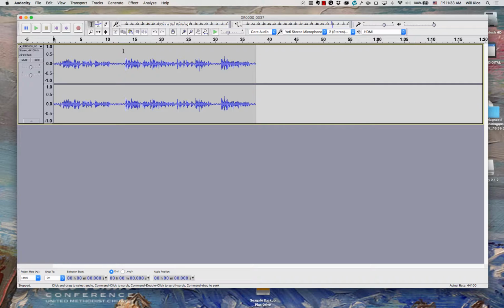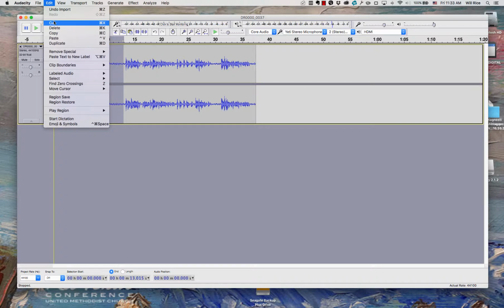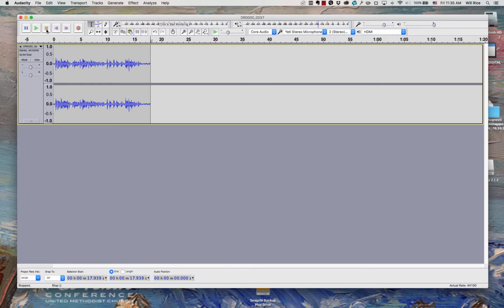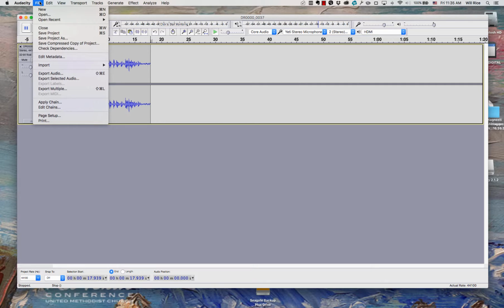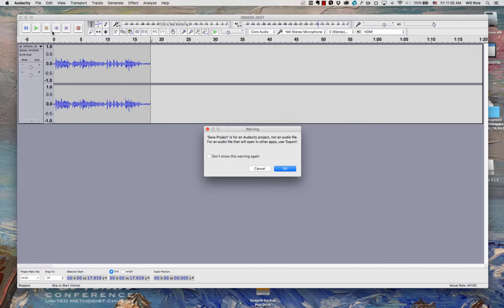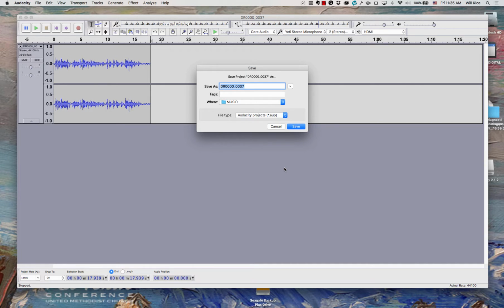Editing in Audacity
A basic look at trimming audio in Audacity